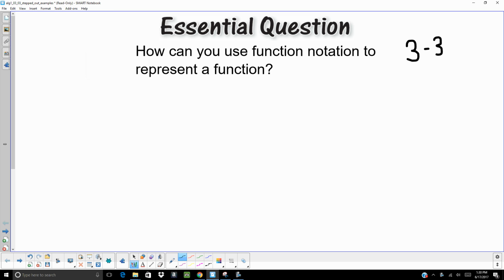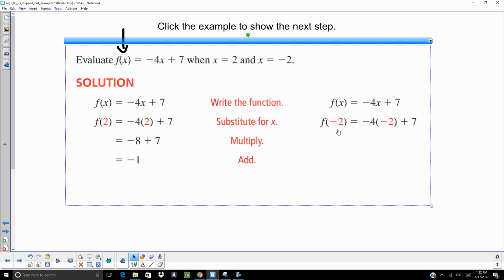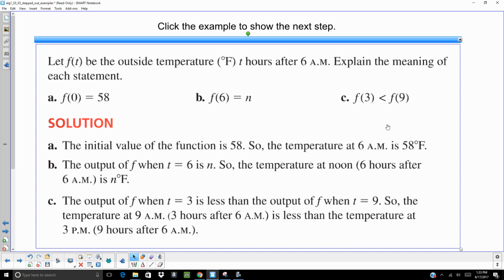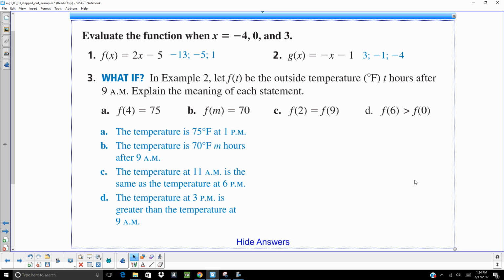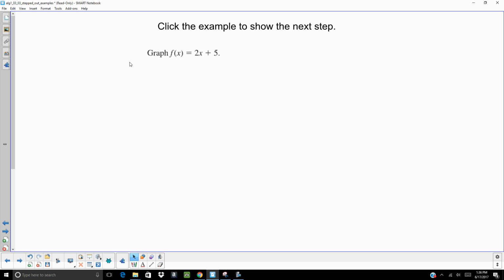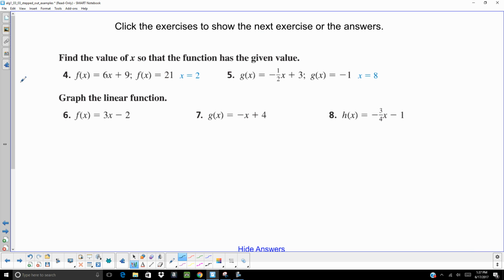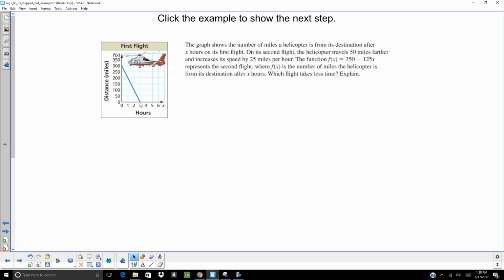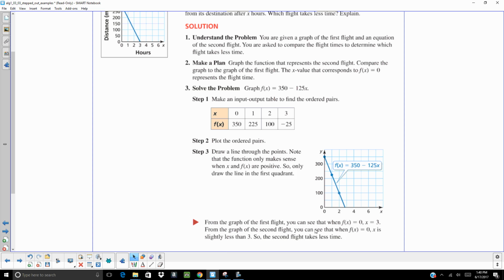Big Ideas Algebra 1 Chapter 3 Section 3